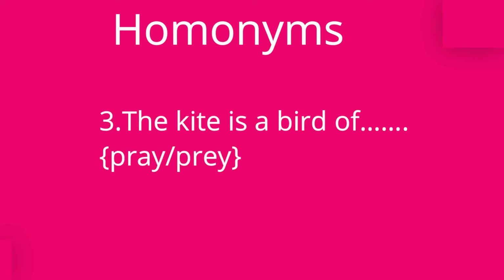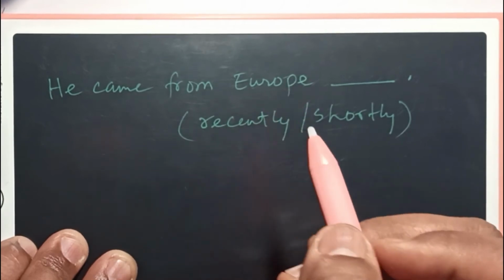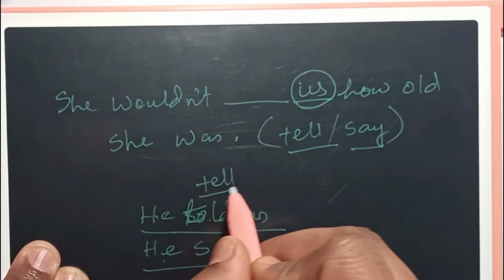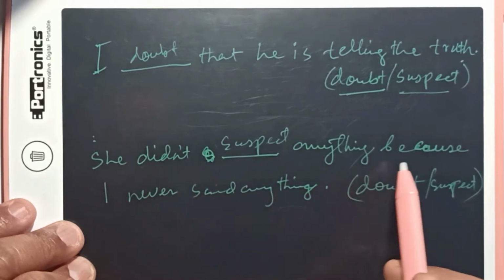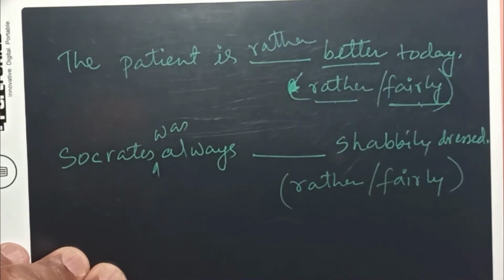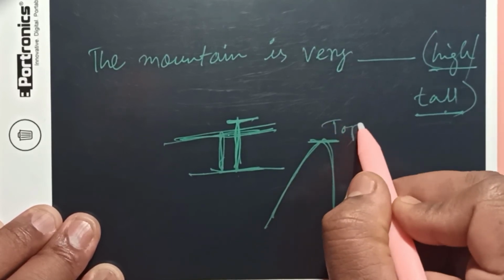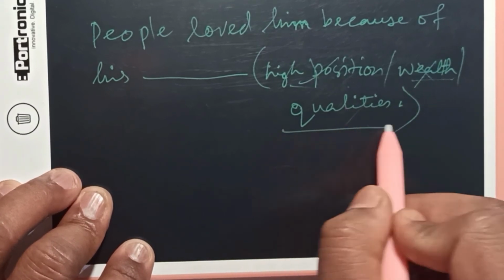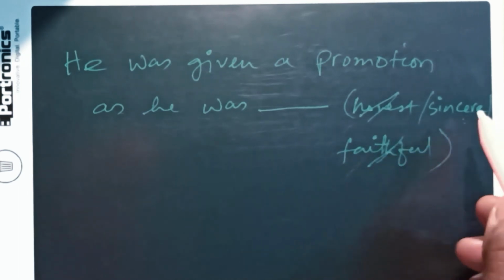Homonyms / Vocabulary / Alternatives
Hi, This is E_LearningNEntertainment and I am SwmdwnIslary your English Teacher, for e_Learning.
In this video I have tried to explain how to solve the problem of choosing the correct alternative of vocabulary and homonyms.

* Copyright Reserved with the producer.
**Please do not download to reupload or copy the same to reuse it in any other form. It is the copyrighted property of the producer. Otherwise it will invite legal action against such acts.